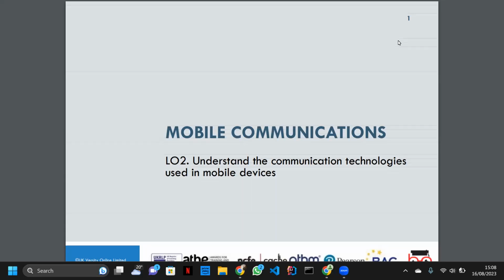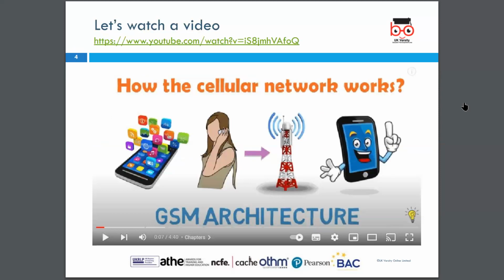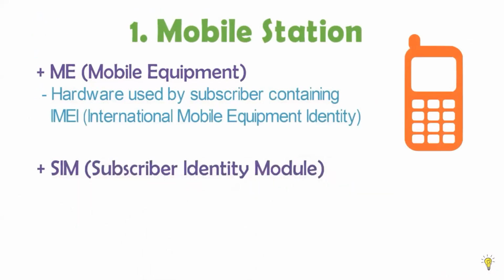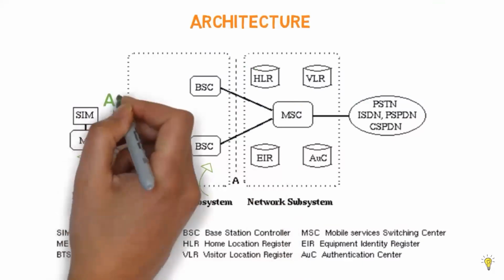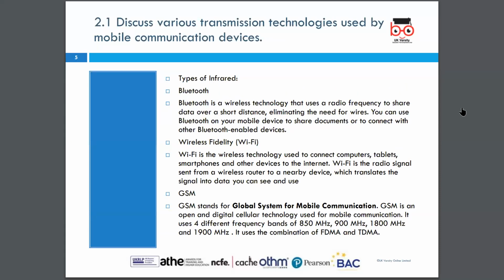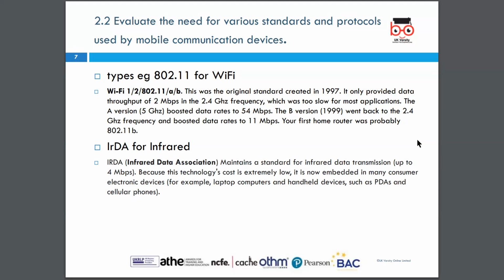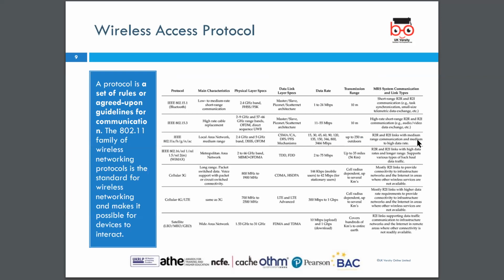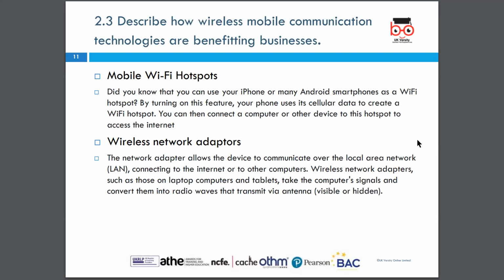OTHM L3 DiIT- Unit-Mobile Communications-LO2-(VA)